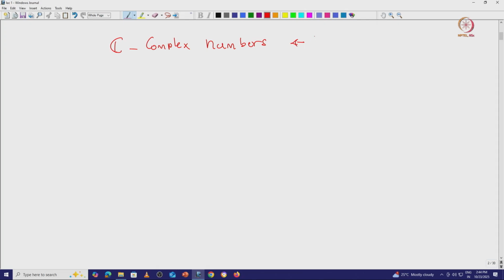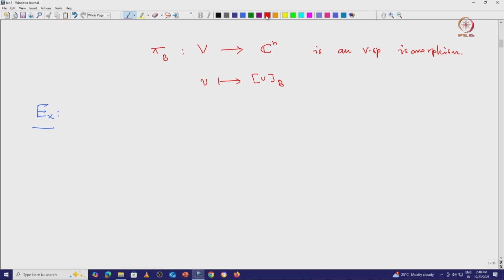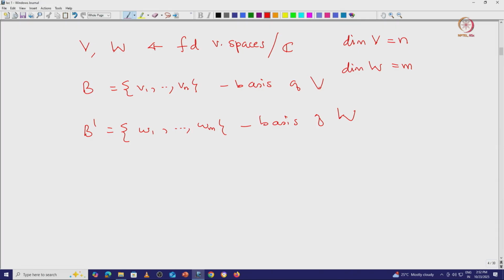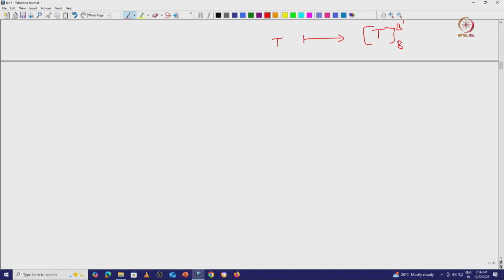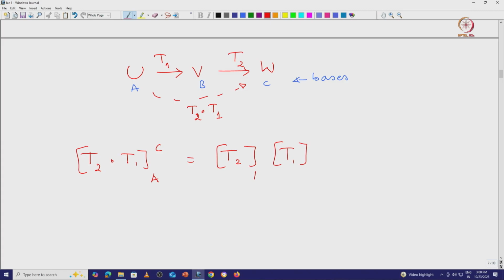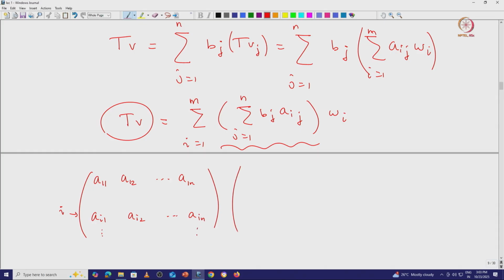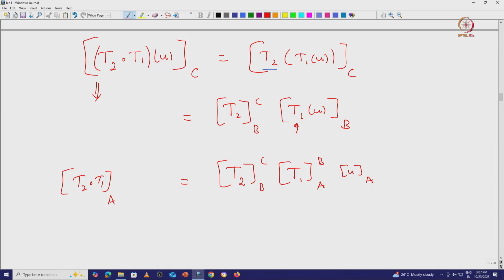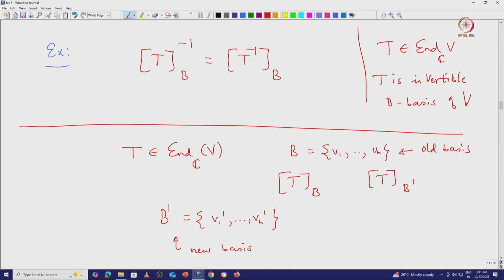Lec 01 Basics of vector spaces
Basis, Change of basis matrix